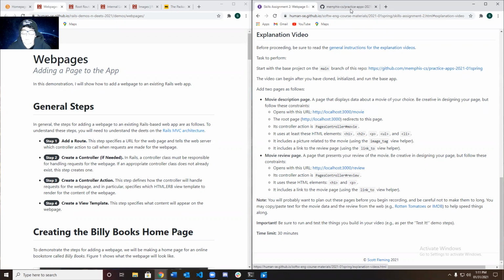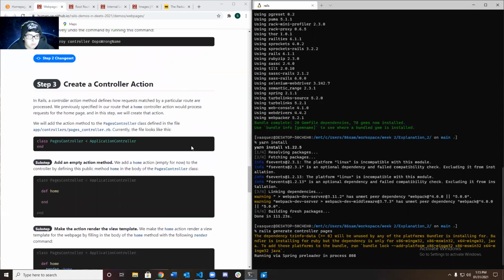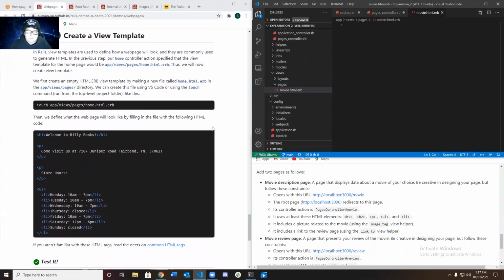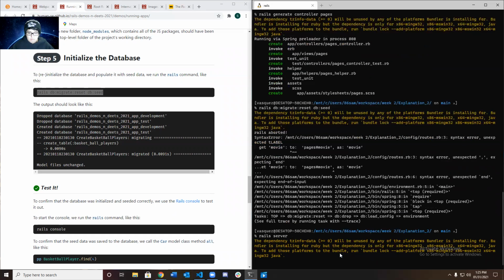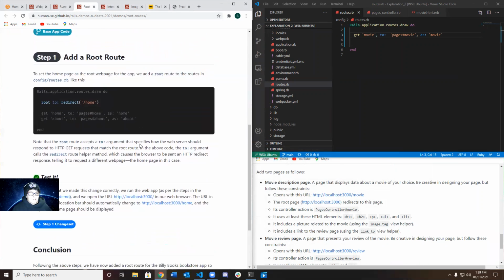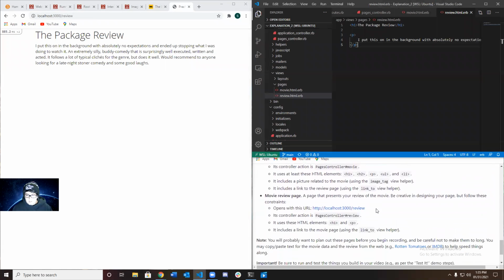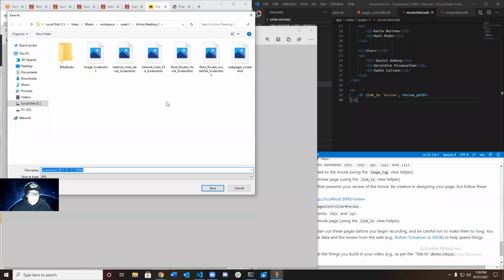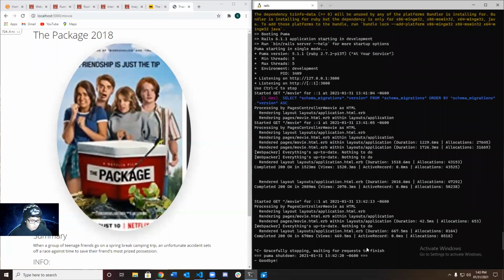Explanation Video 2: Webpages Basics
Explanation on how to add pages using an existing Rails app.